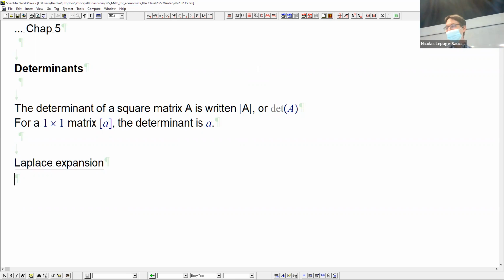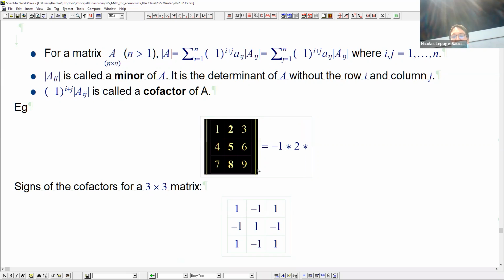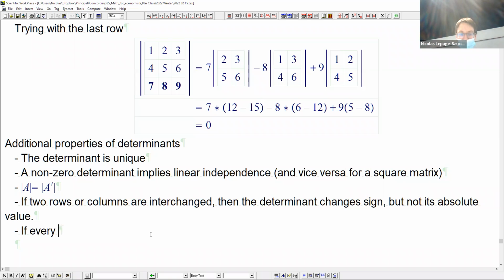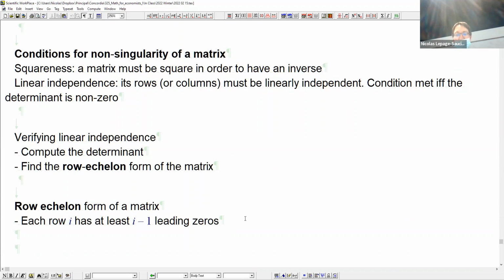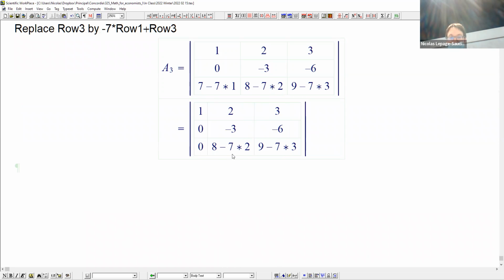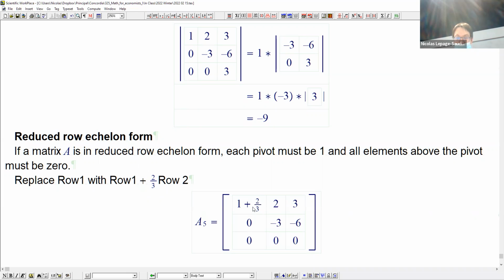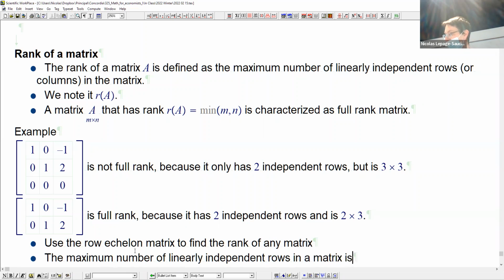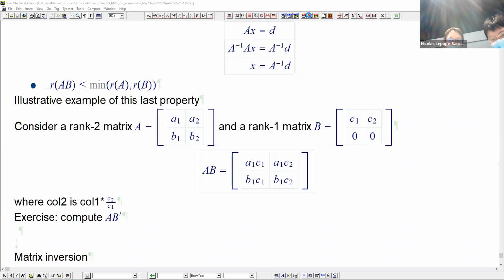GMT20220215 181043 Recording 1920x1040 1